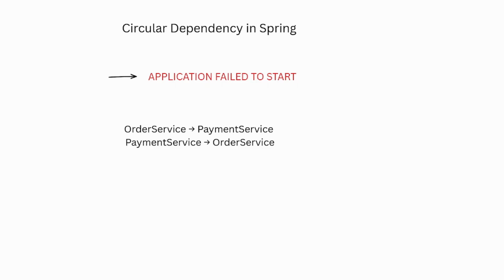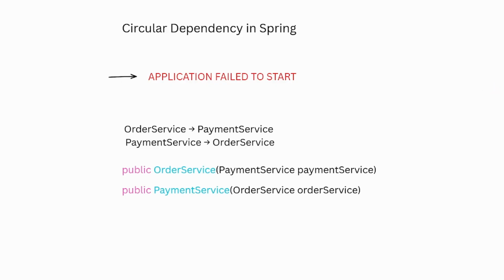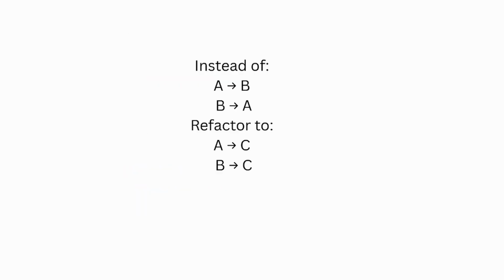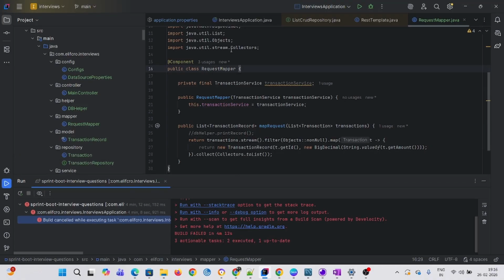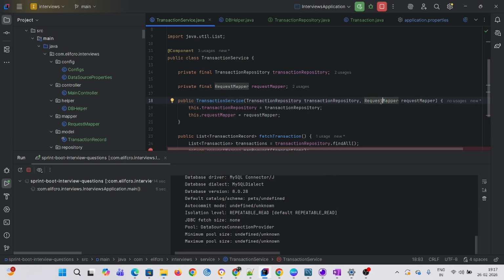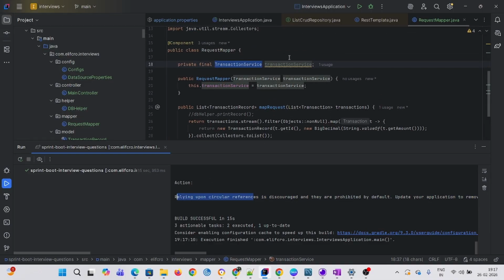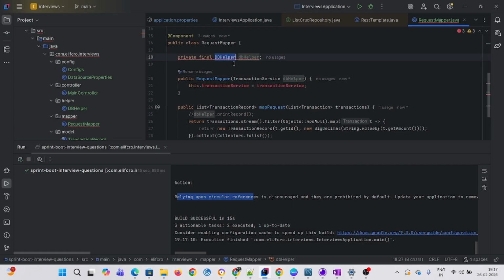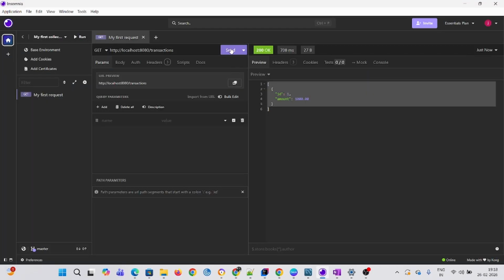Circular Dependency in Spring Boot Explained | Spring Boot Interview Series #4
Circular dependency occurs when two beans depend on each other, forming a loop. Constructor injection cannot resolve it, and modern Spring Boot disables circular references by default. It usually indicates tight coupling and should be refactored

This channel helps you crack Java and backend developer interviews by explaining:

Comparable vs Comparator and Collections
Java 8 & Streams interview questions
JVM internals and memory concepts
Spring Boot and backend fundamentals
Common interview mistakes and real use cases
All videos are short, clear, and interview-oriented, designed for:
Experienced Java developers
Backend & Spring Boot engineers
Last-minute interview revisio